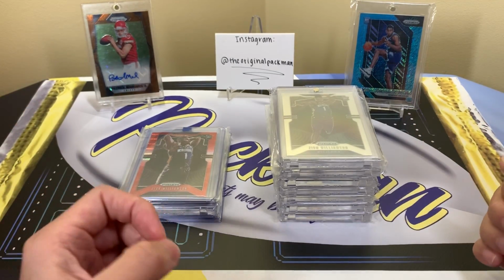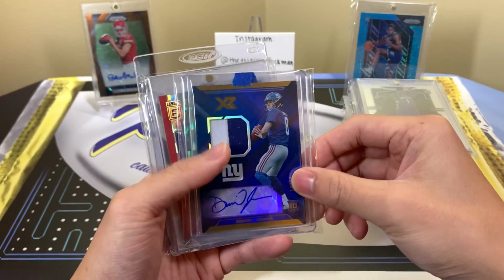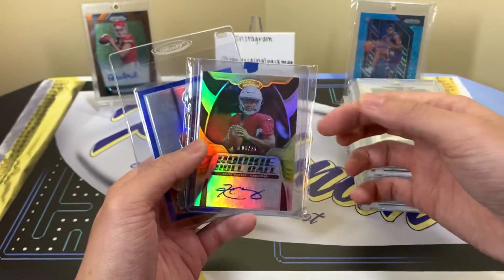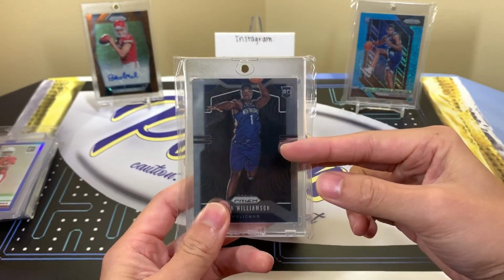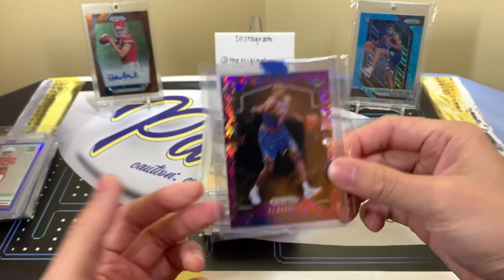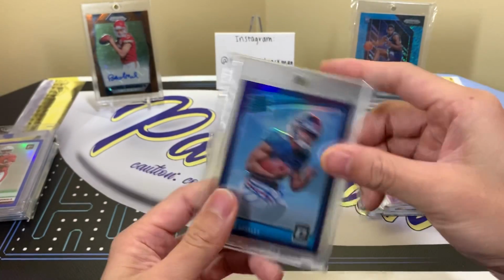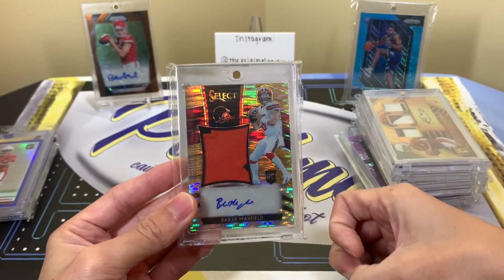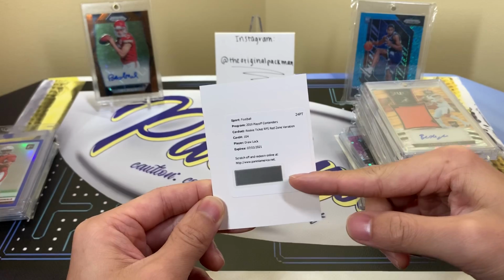MY TOP 10 TRADING CARD PULLS OF 2019! SO MANY BIG CARDS! 🔥🤯🔥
Today I am recapping and ranking all my top NBA and NFL trading card pulls from 2019! I ripped tons of basketball and football products this year and was fortunate enough to pull lots of big cards! In this video I will be ranking my top 10 pulls with some honorable mentions. Since some of my top cards have been sold or are not in my possession, I only included the cards I currently have. Even though I don’t have them anymore, I did include a list of where everything would rank if I still had all my cards. Thanks to you all for an awesome 2019 and hopefully 2020 will be even better!

I’ll have various football and basketball blaster/retail products, free giveaways, more random NBA basketball trading card hobby pack openings, more 2019 Panini Prizm Football (hobby), 2019 Panini Contenders Football FOTL, 2019 Panini Limited Football, 2019 Panini Plates & Patches Football, 2019 Panini Select Football, more 2019-20 Panini Prizm Basketball (hobby, retail blaster, hanger, cello, mega box (Target & Walmart), gravity feed, Choice, fast break, white sparkle pack, & 24ct/24-pack retail box), 2019-20 Panini Contenders Basketball, 2019-20 Panini Revolution Basketball, 2019-20 Panini Donruss Optic Basketball FOTL, January’s Football and Basketball High-End Boomboxes (The Platinum Football Boombox this month too), a Brothers In Cards Pack Plus Program Gold Box, some sick mail days, and much more in the near future! I buy all my boxes from Panini Direct, my LCS (local card shop), and online retailers (I get this question a lot).